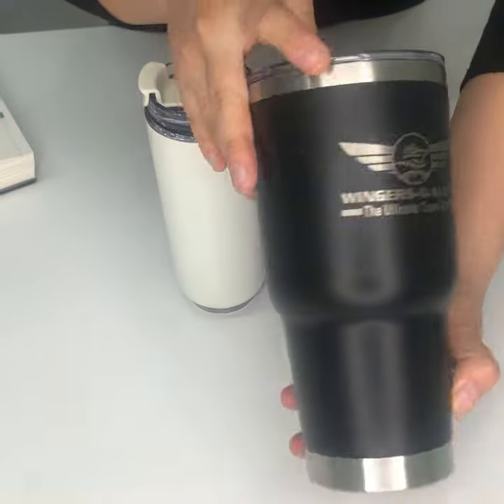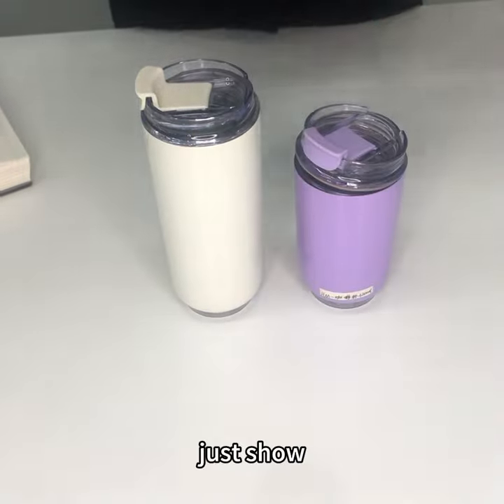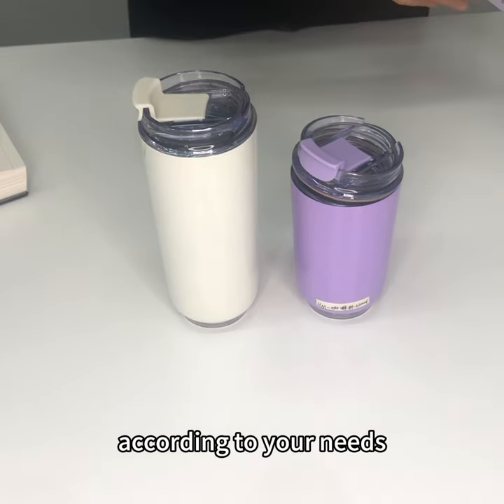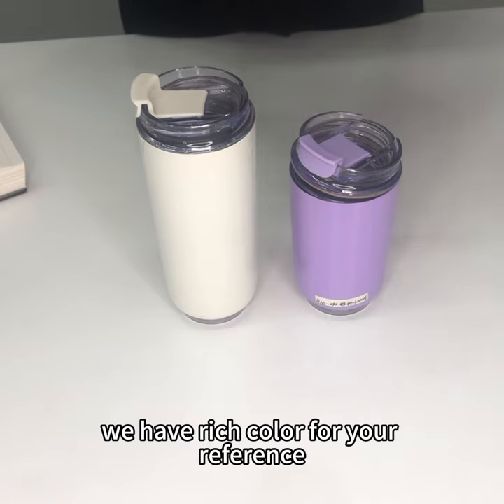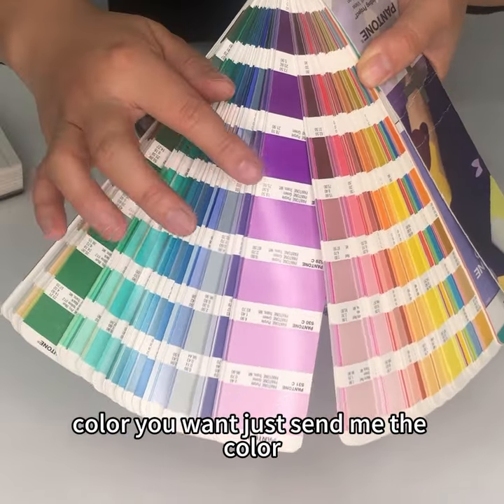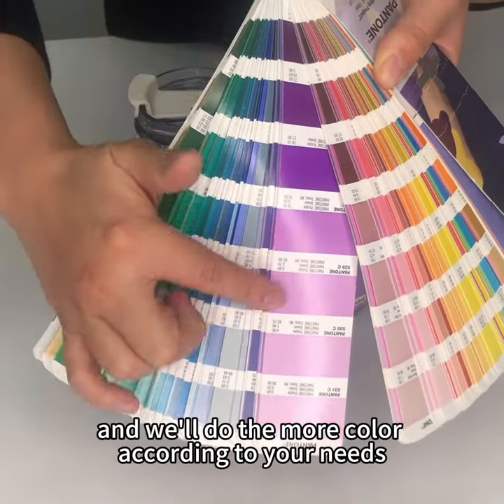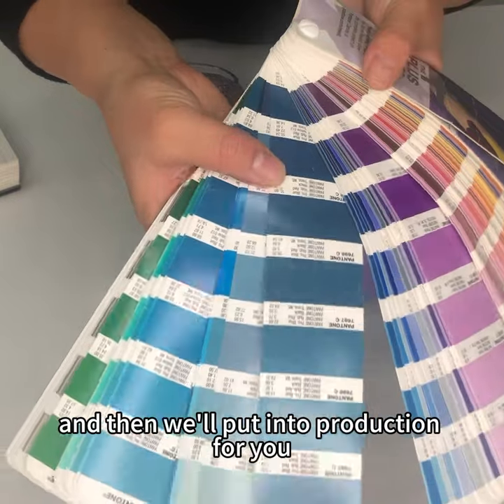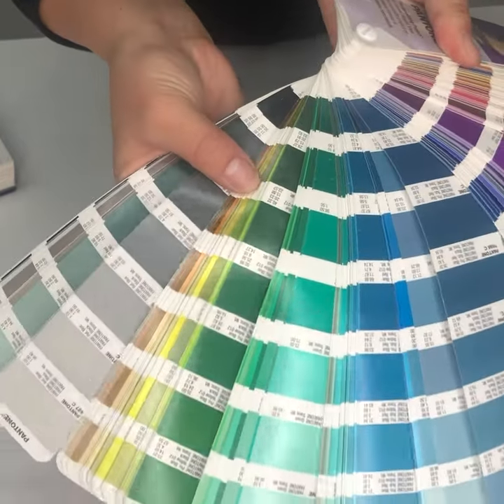customized travel mugs | photo coffee mugs | white mugs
Mugs, whether white mugs or other colors, are suitable for printing photo to the surface of the travel mugs body in customization.